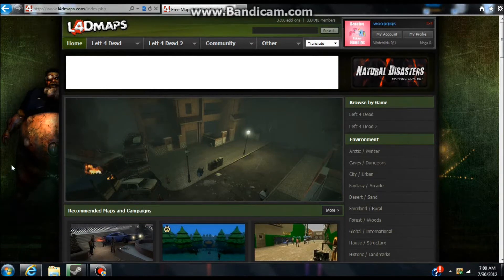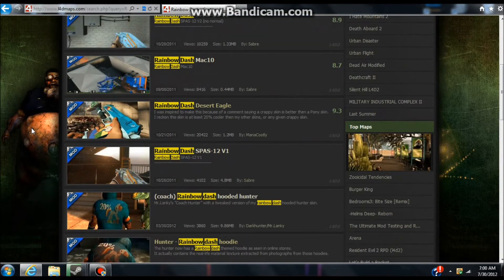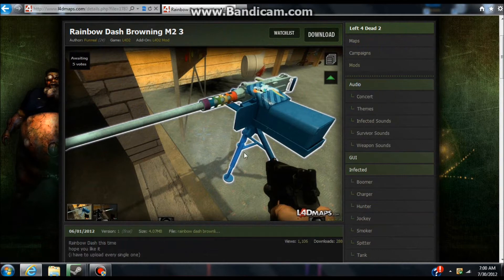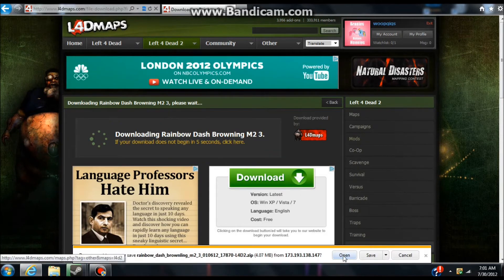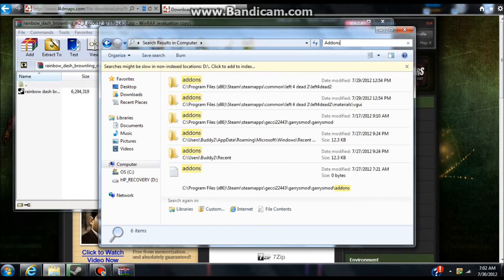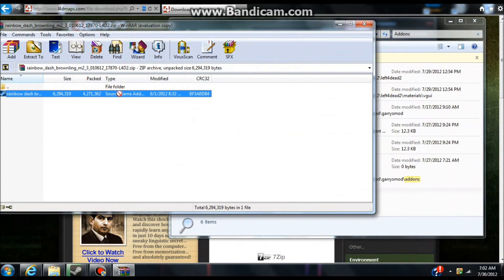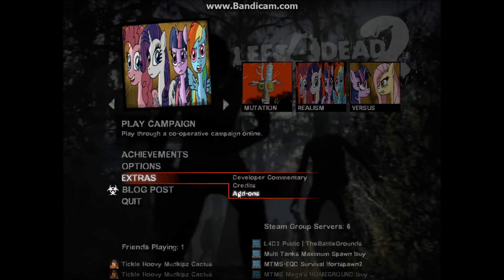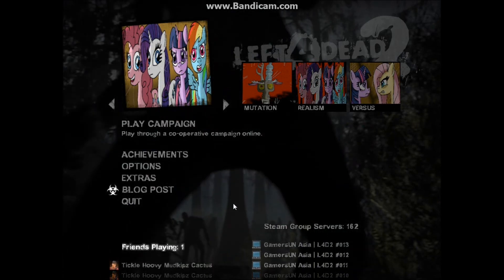How to Install L4D2 Addons for Windows 7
In this video I show you how to install L4D2 addons for Windows 7